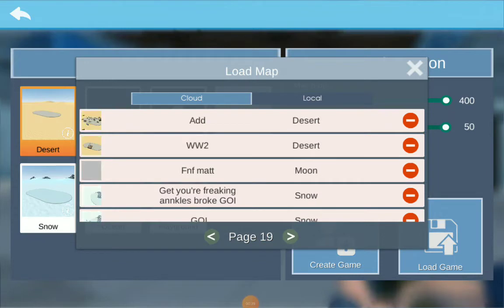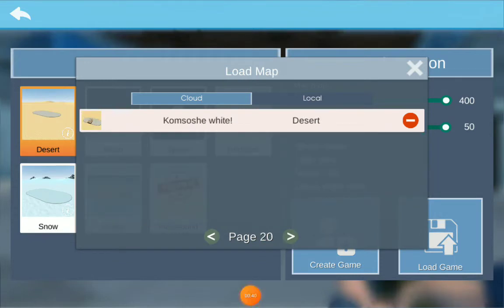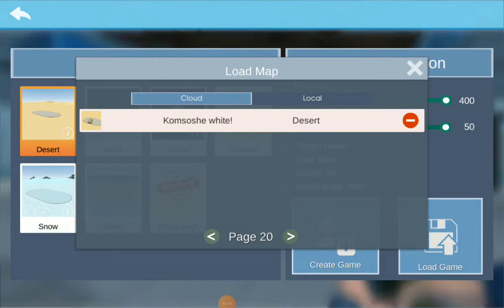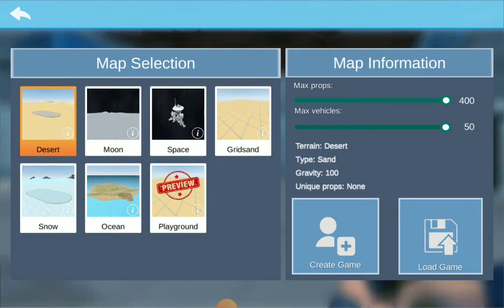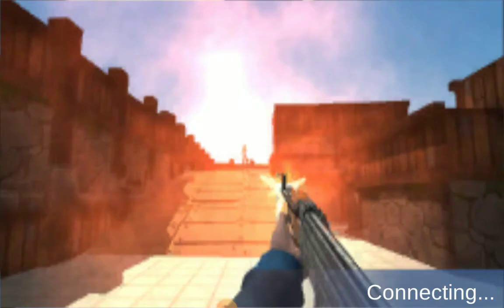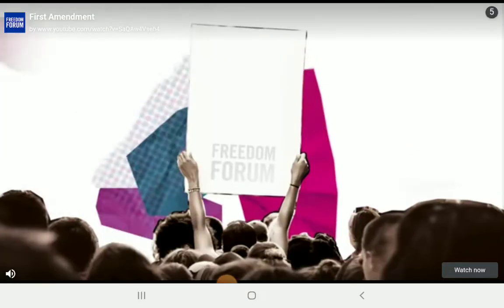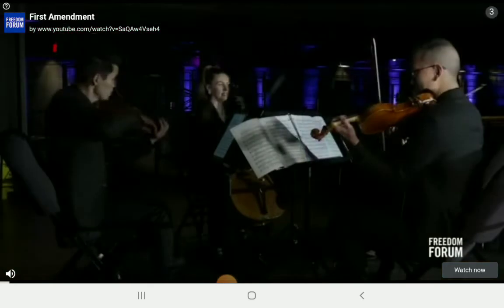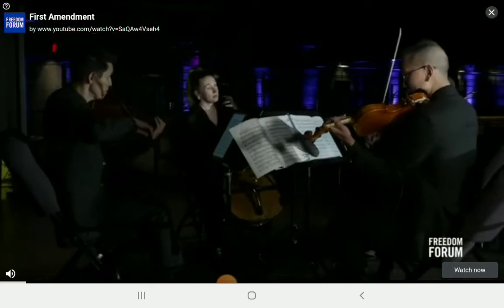Ultimate Sandbox | -Issues with Saving builds..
so basically would have happened was well I couldn't build anymore that one builds run for your life a a backroom level that I tried to load but it didn't because it was bugs and I couldn't reach it I couldn't finish it I hope these devs hopefully do it and update this piece of b oh so yeah we need 2.6.3 now stuff like physics you're in the clear but not really